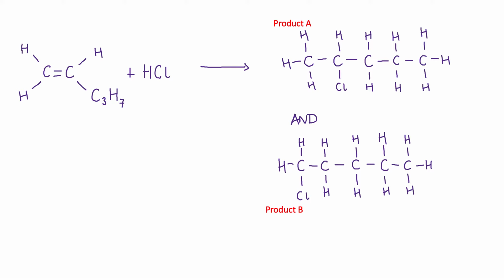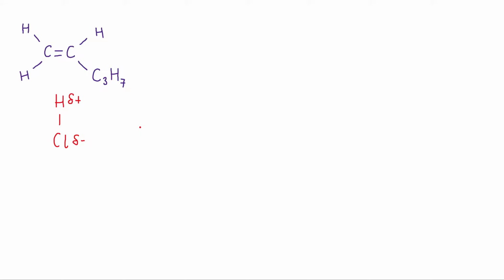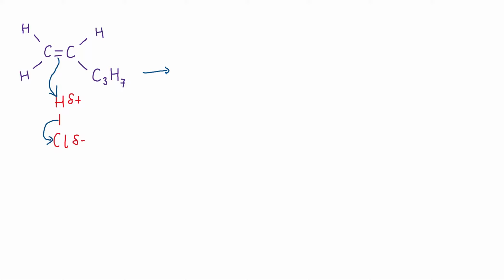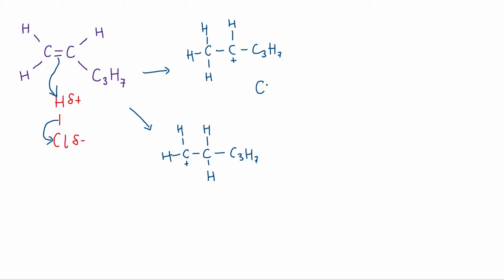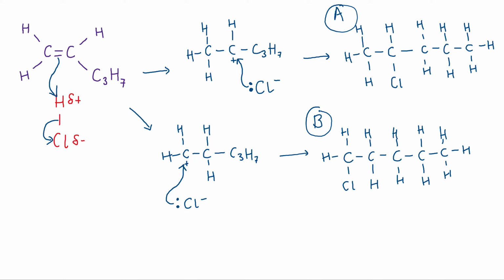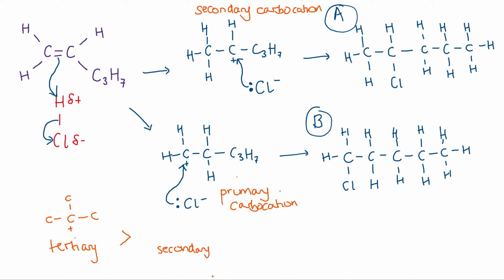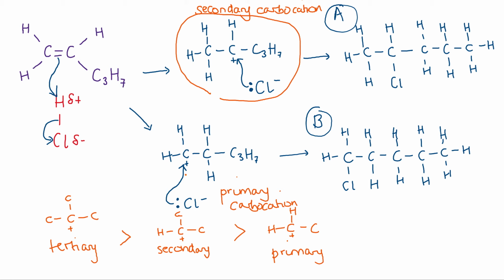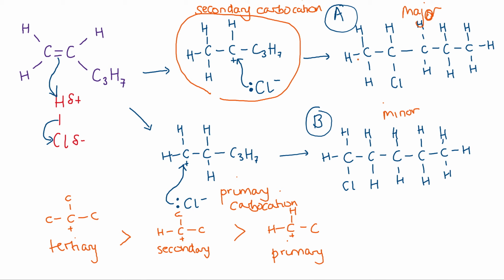Alkenes major/minor products - worked example